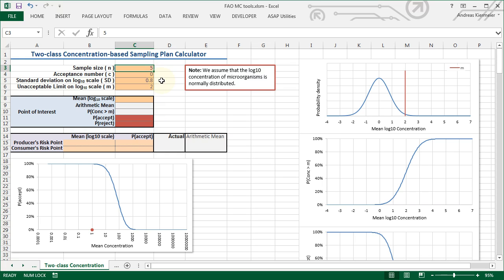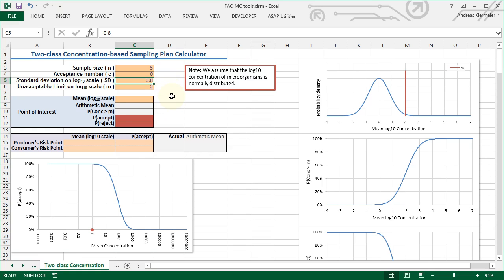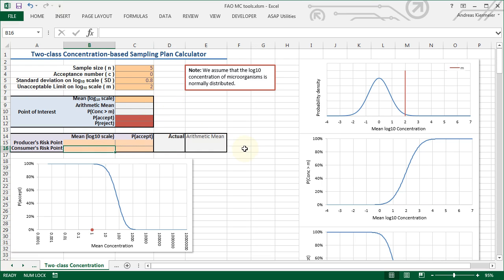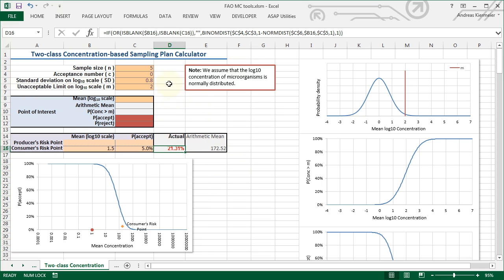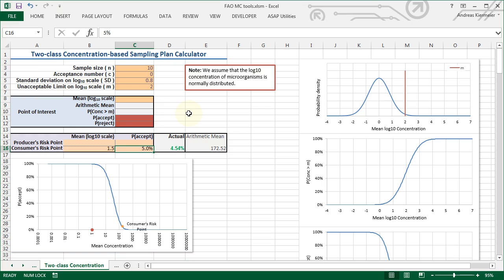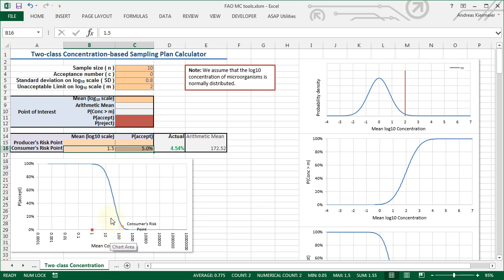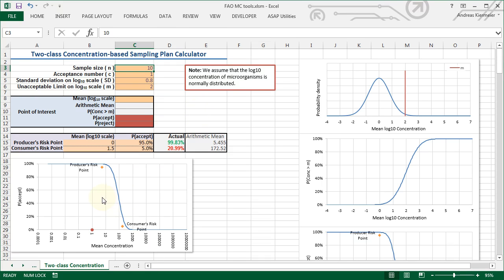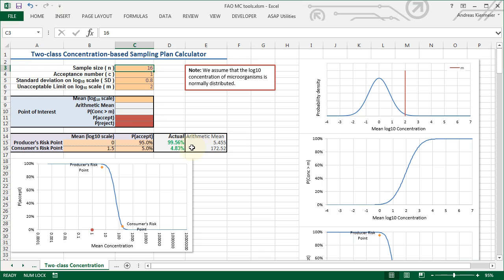Putting it all together: Two-class concentration-based sampling plan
In this demonstration we show how to use the two-class concentration calculator to generate a sampling plan that meets a consumer's and producer's risk point.